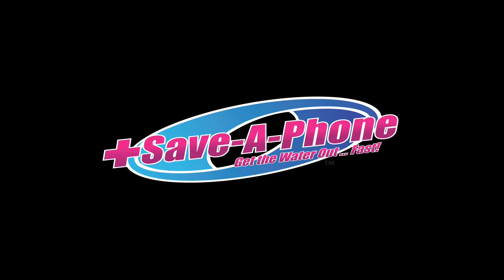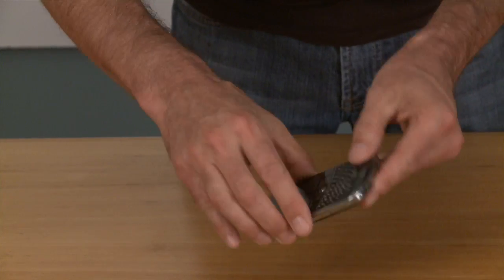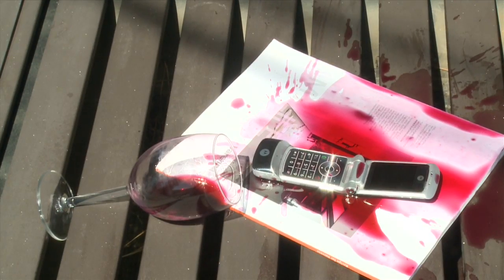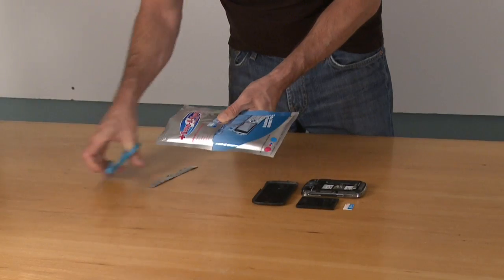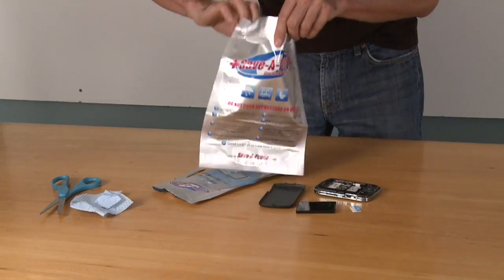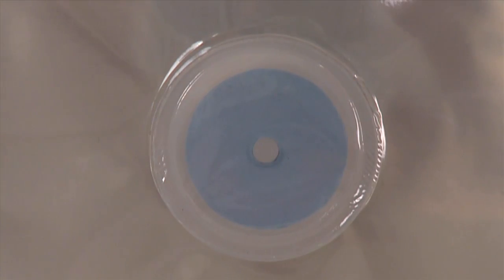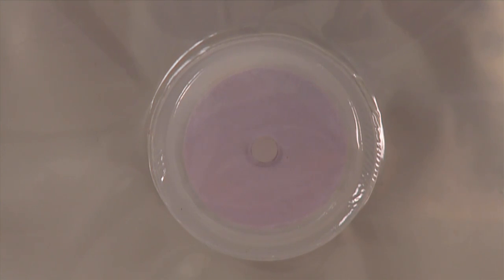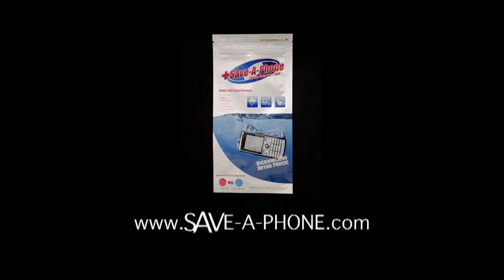Save-A-Phone "How To" - The best way to dry a wet cell phone, iPod, or camera.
Do not attempt to power-up, power-down, or recharge your device until you are absolutely sure that all of the water id removed.  This step-by-step video will guide you through the process of rapid removal of unwanted moisture and how to tell when it's all gone!

Save-A-Phone removes unwanted moisture from personal electronic devices like cell phones, ipods, MP3 players, digital cameras, video cameras, remote controls, and two-way radios.  The Save-A-Phone system provides overwhelming dehydrating power with our drying agent packs which contain a powerful desiccant.  The built-in moisture indicator tells you when the device is dry and that it is more than likely safe to replace your battery and power-up your device.